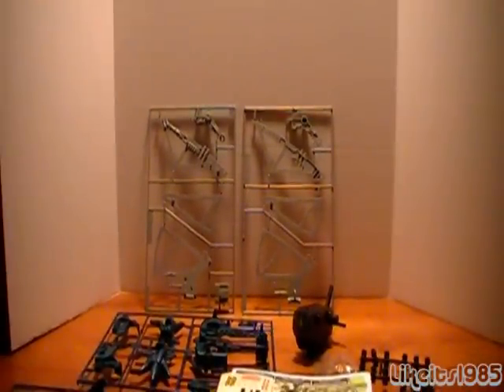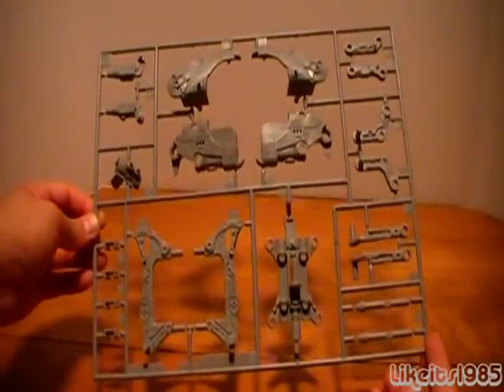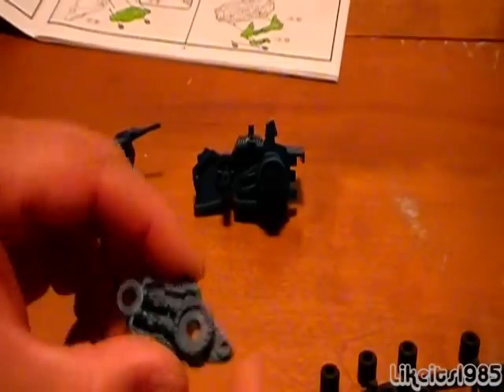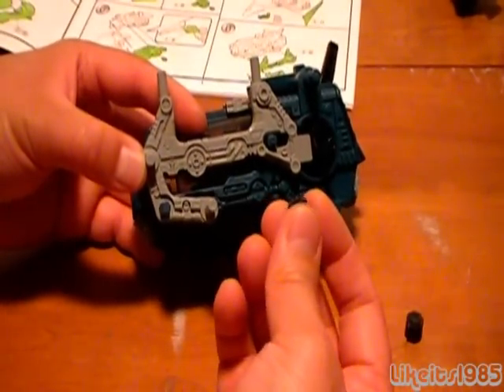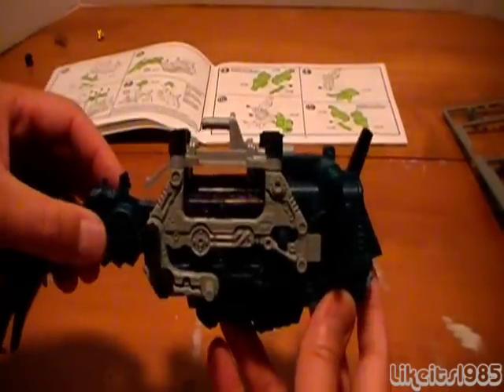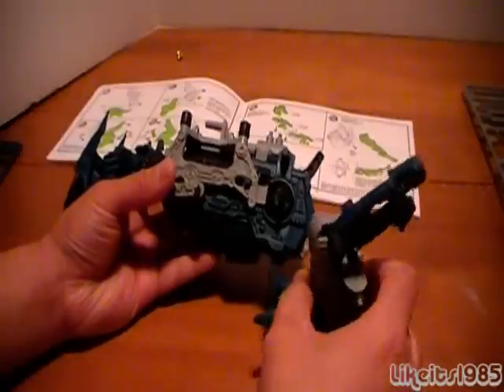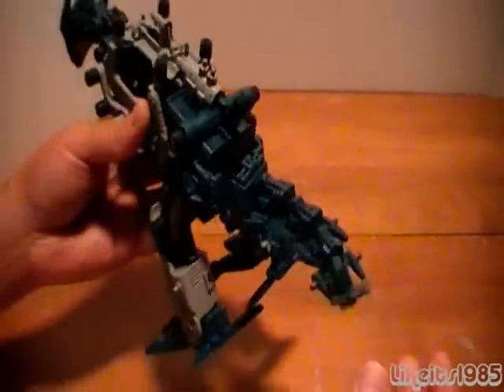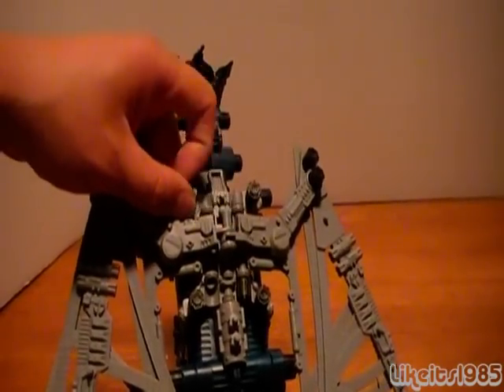Zoids! Let's build the Pteramander!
A build review of the Zoids Pteramander toy!